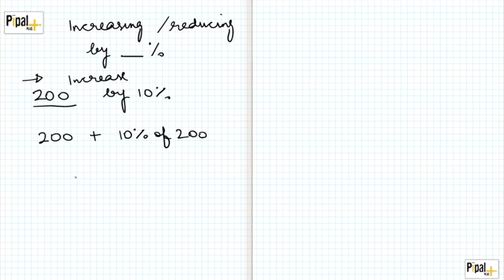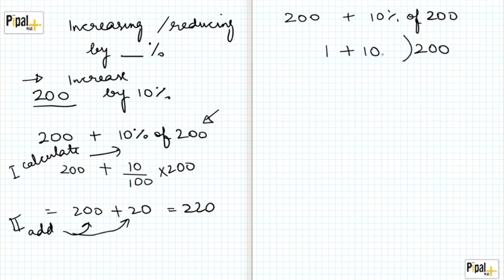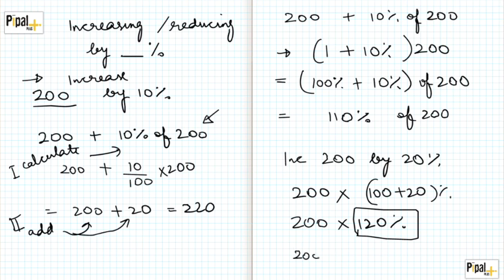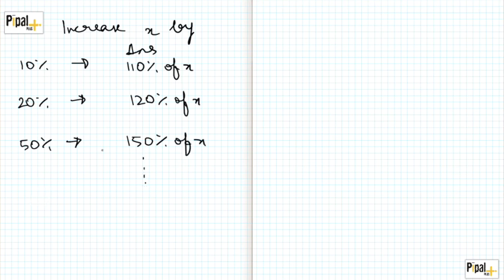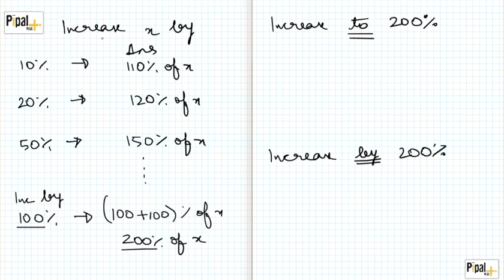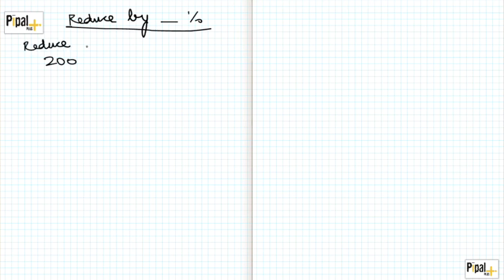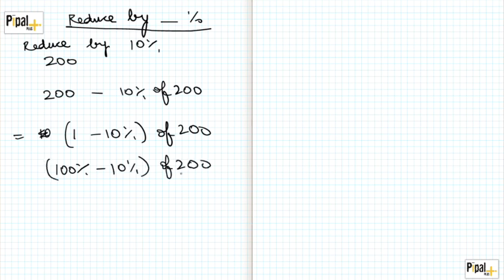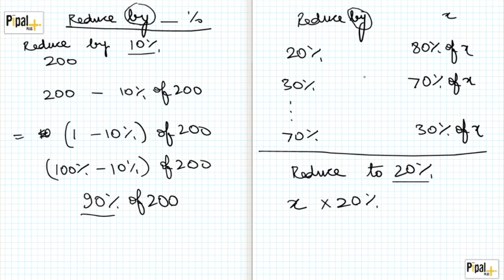QA20 03 Percent Reduce Increase by to